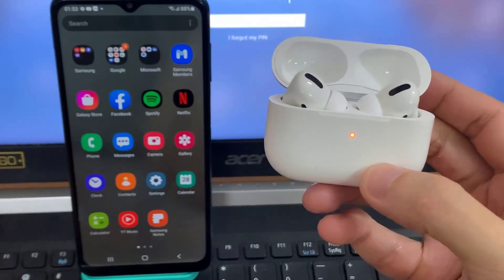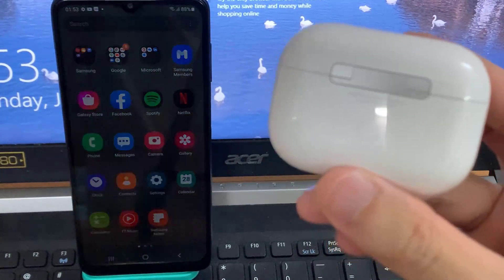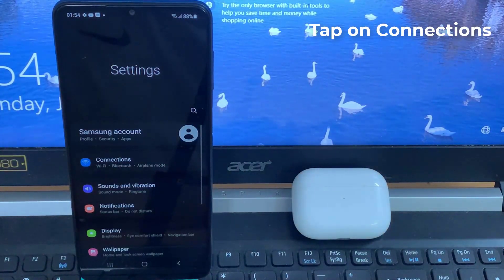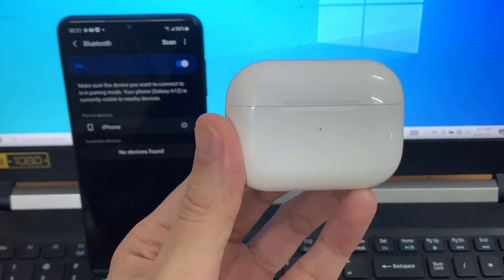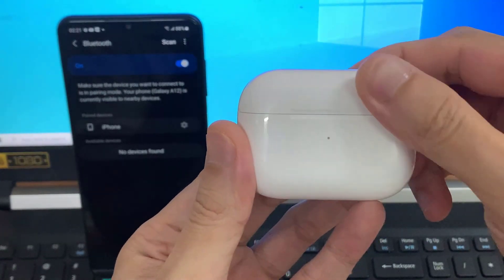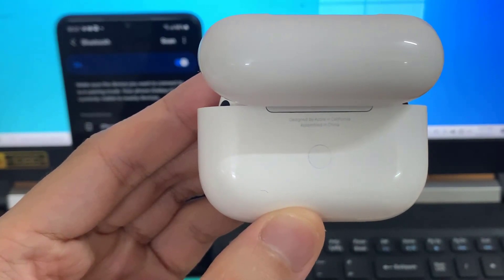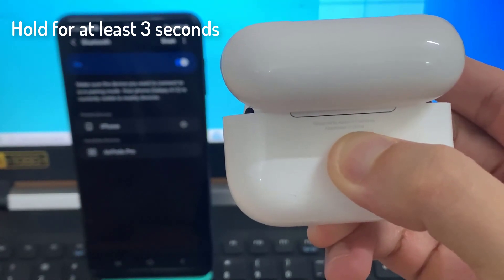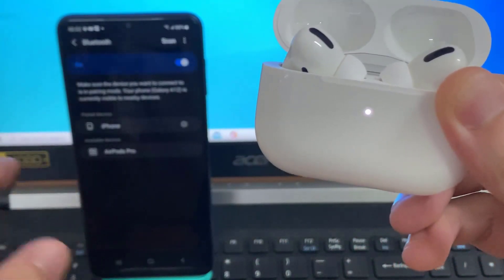How to setup Real Airpods Pro with Samsung Galaxy A12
Learn how to connect your Apple AirPods Pro to an Android phone, in this case the Samsung Galaxy A12. Learn how to get the Apple Airpods Pro into pairing mode and connect with the Galaxy A12.
1. Go to the Settings menu on your phone and select Bluetooth.
2. Open the AirPods case.
3. Press and hold the rear button to initiate pairing mode.
4. Find the AirPods on the list and hit Pair.
AirPods 3